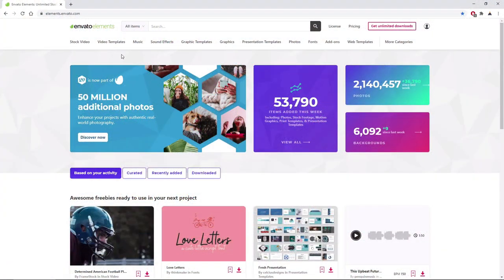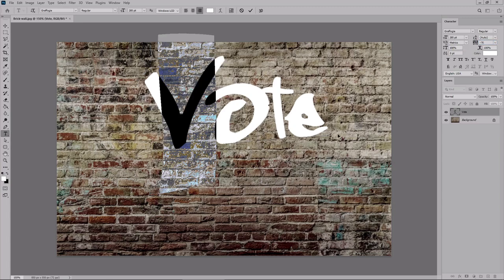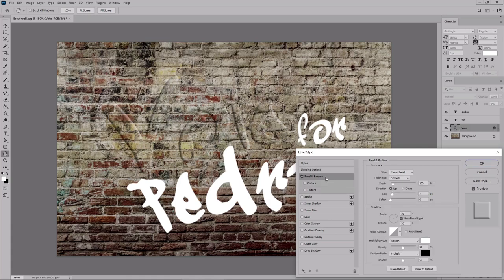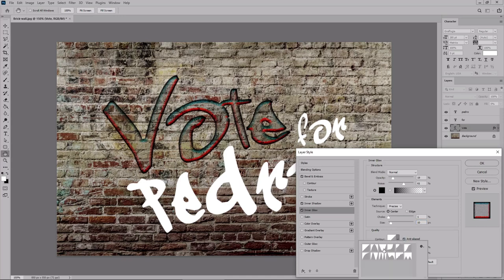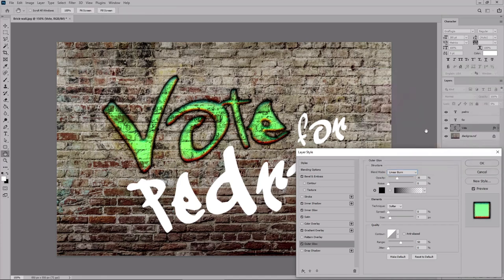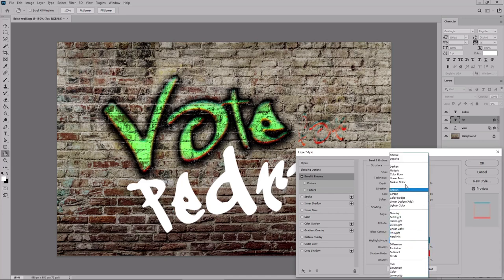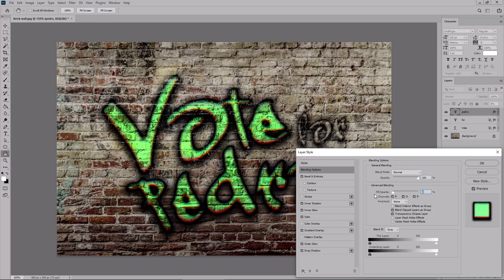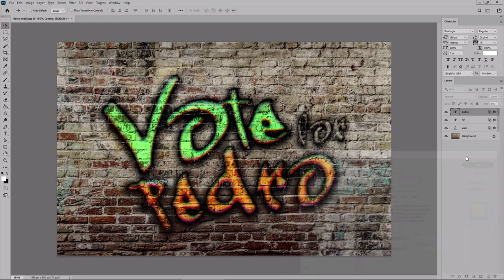How to Make a Graffiti Text Effect With Photoshop Layer Styles | Photoshop Tutorial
In this tutorial you will learn how to create a Graffiti text effect in Adobe Photoshop using a graffiti font, layer styles, and the Blend If function. ► Download Unlimited Stock Photos, Fonts & Templates with Envato Elements

Here's what you'll learn:

00:58 - Set Up a New Document & Background
01:26 - Add the Text
02:49 - Arrange the Text
03:42 - First Graffiti Text Effect
08:59 - Second Graffiti Text Effect
10:55 - Third Graffiti Text Effect

Read more on How to Make a Graffiti Text Effect With Photoshop Layer Styles on Envato Tuts+

Envato Tuts+
Discover free how-to tutorials and online courses. Design a logo, create a website, build an app, or learn a new skill

- - - - - - - - - - - - - - - - - - - - - - - - - - - - - - - - - - - - - - - photoshop tutorial